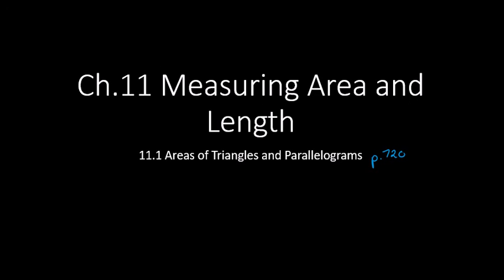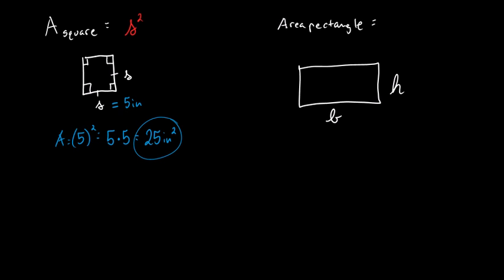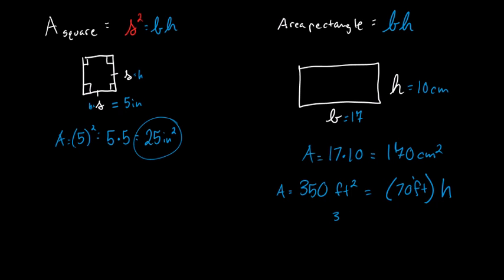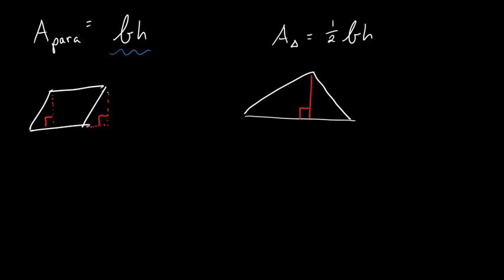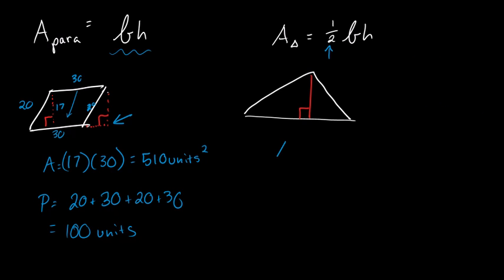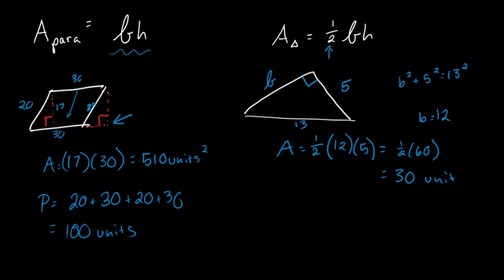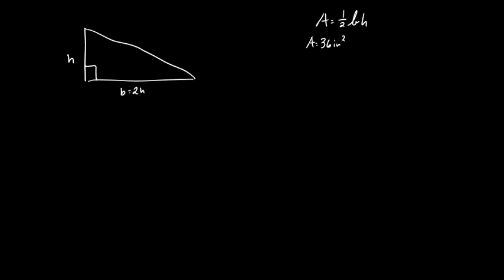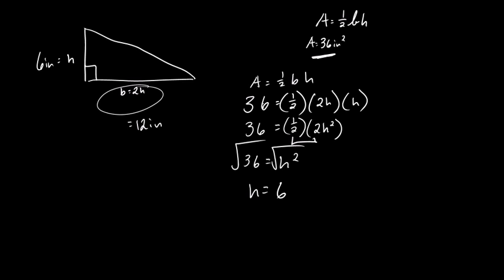Geometry Honors 11.1 Area of Triangles and Parallelograms